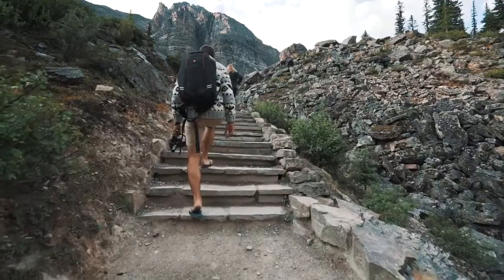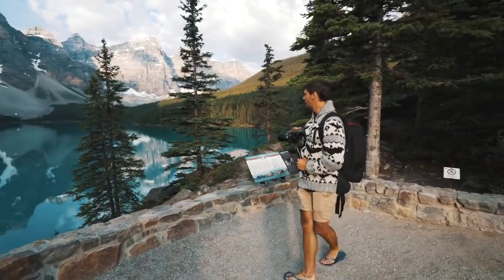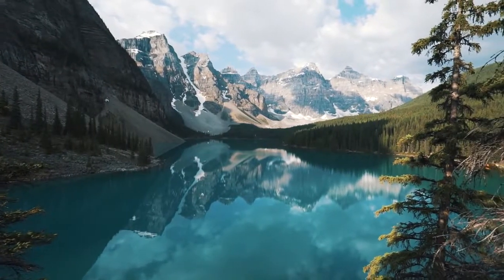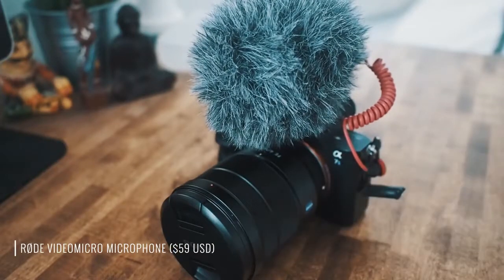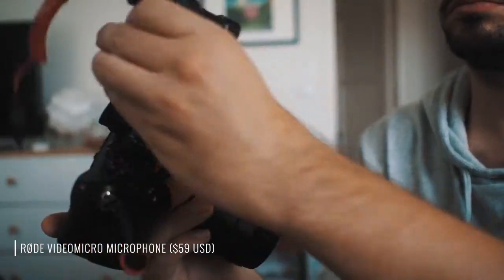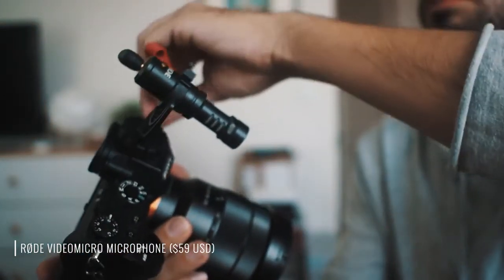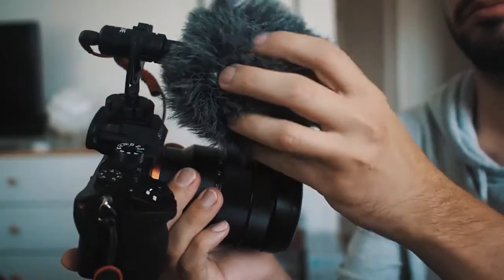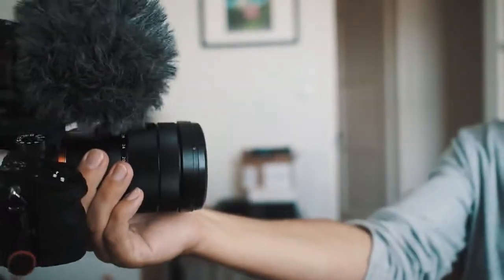Vlogging Microphone The Best and Smallest for Indoors and Outdoors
So, you're into vlogging or want to start making great outdoor videos but are hesitant to carry a ton of equipment (including the best microphone). Well, here we have the best one for you:

Rode Videomicro:

More gear for Vlogging

Vlog & Video Camera
The best lens (our opinion)
Zoom Lens
Vlogging Mic
VoiceOver Mic
Vlogging holder
Fast USB Battery Charger
Fastest Best External Drive for Editing

Click here for one month of Amazon Prime for free to enjoy free 2-day shipping and more!